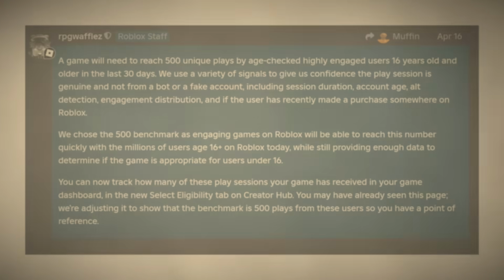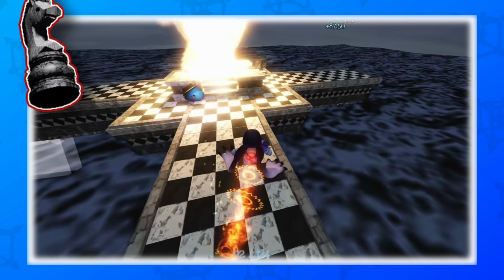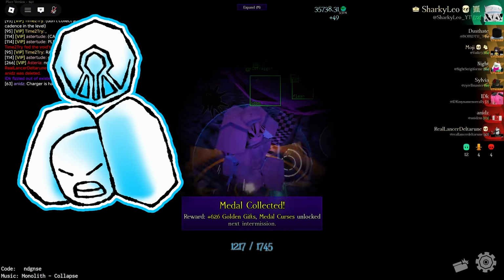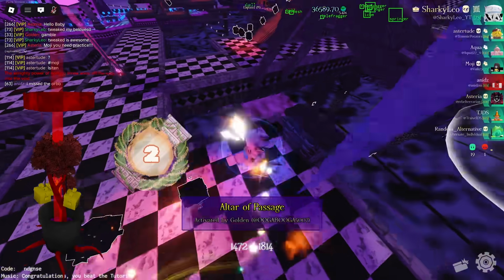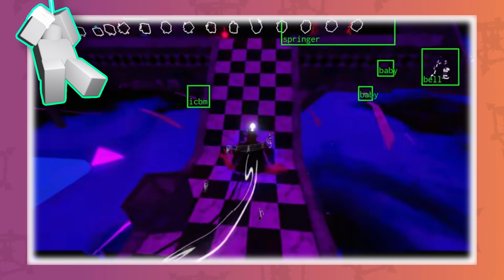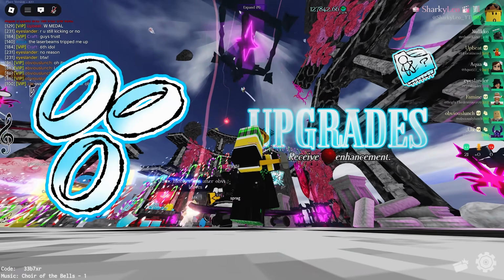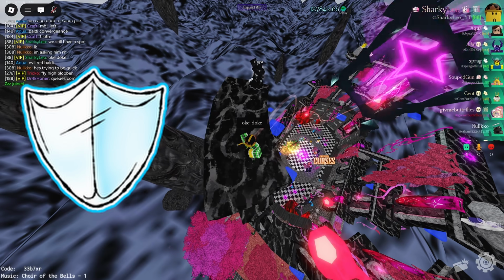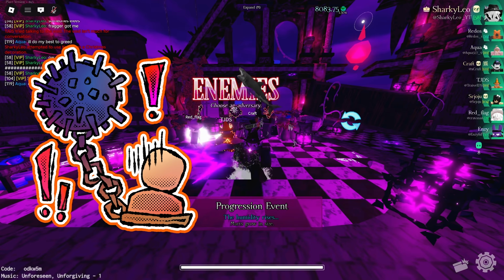NULLSCAPE - The ULTIMATE Guide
It's finally here. After over 2 months of grinding, suffering through exam season, and possibly procrastinating, I present to you what is probably my best guide so far.
If you're a new player, and you have absolutely no idea what's going on with Nullscape, click on this video. I promise you by the end of this video, you'll know absolutely everything to get started.

Chapters:
00:00 Skit
03:10 Introduction
07:17 Getting Started
40:02 Classes
55:56 Upgrades
01:00:43 Enemies
01:07:43 Curses
01:12:10 Achievements
01:19:00 IT DOESN'T END HERE
01:26:26 Criticism
01:34:27 Conclusion
01:36:36 Outro

@MissyMoss  (Video Editing)
@SharkyLeo_YT (Writing, footage, voice-over)